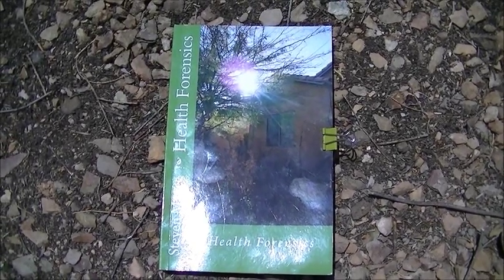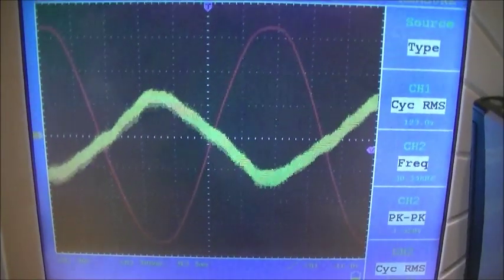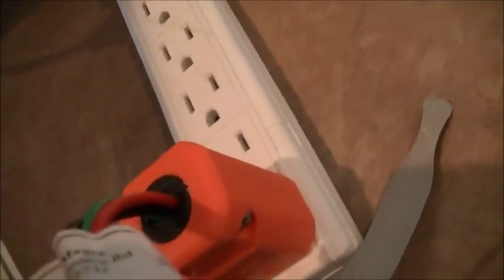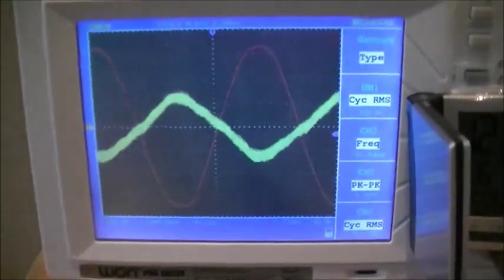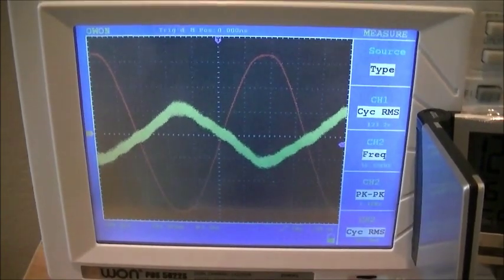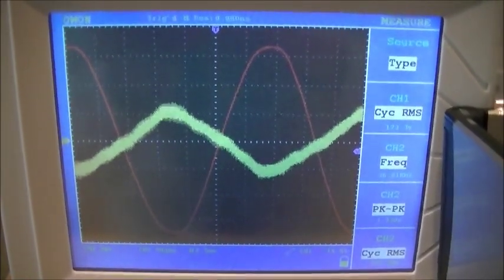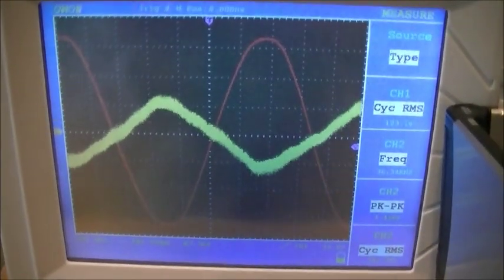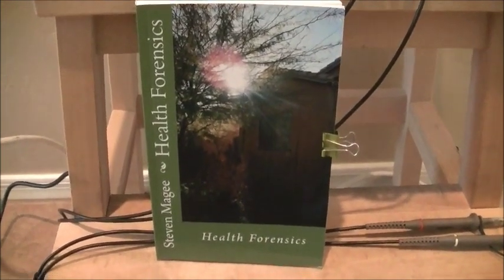Health Forensics: Electrified Sidewalk June 2014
Health Forensics: Electrified Sidewalk June 2014.  Battery operated oscilloscope was used to obtain the measurements.  I was a little surprised to find that the sidewalks are electrified with AC voltage!  Red waveform is the 120 volt AC and the yellow waveform is the sidewalk voltage, as referenced to a 8' non electrified ground rod in my back garden.  The AC electrification of the concrete sidewalk appears to come from the underground electrical utilities in the street.  The garden and drains are electrified also!  I can recommend the books Dirty Electricity: Electrification and the Diseases of Civilization by MD Samuel Milham and Electrocution of America: Is Your Utility Company Out to Kill You? by Russ Allen